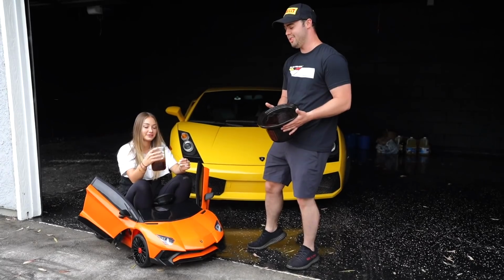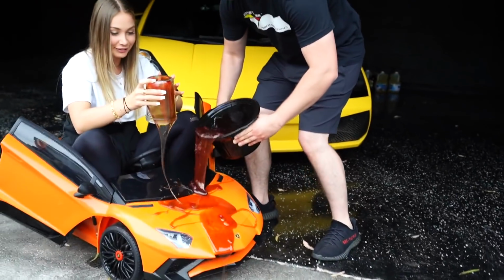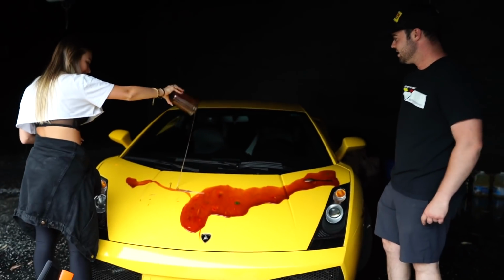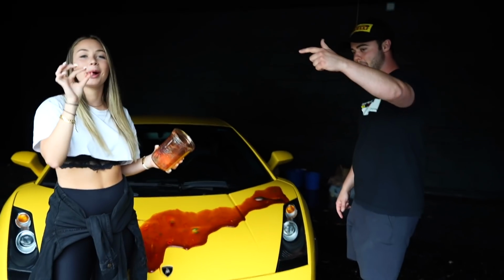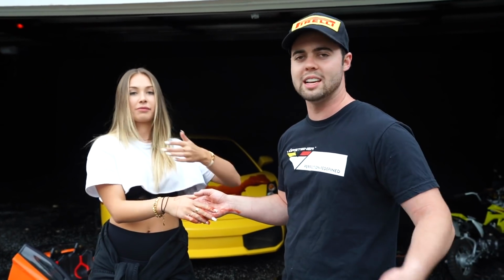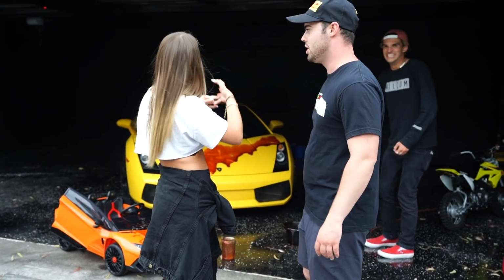SLIME GREEN LAMBO WRAP CHALLENGE!!! - VEHICLE VIRGINS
I covered my Yellow Lamborghini  Gallardo supercar with @Ally Barron in DIY Gummy Bear Slime! I challenge the automotive community to do the same!

Shoutout to my Mom / Sis / the boys

I BOUGHT THE CHEAPEST SELF DRIVING MAYBACH IN THE US
SPECIAL DELIVERY! FIRST REVIEW OF NEW TESLA MODEL Y 2020! - VEHICLE VIRGINS
HOW TO WASH YOUR CAR HACK

Vehicle Virgins seeks to provide the most informative, relatable, funny automotive videos and reviews every day of the week. No matter what you drive, if you have a passion for cars or want to learn more about the amazing automotive community, join the VV community for a heck of a ride! coub tesla stock dow jones rich lux nascar vlog unspeakable carter sharer lucas and marcus